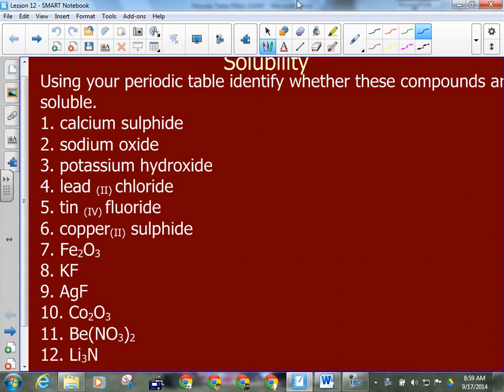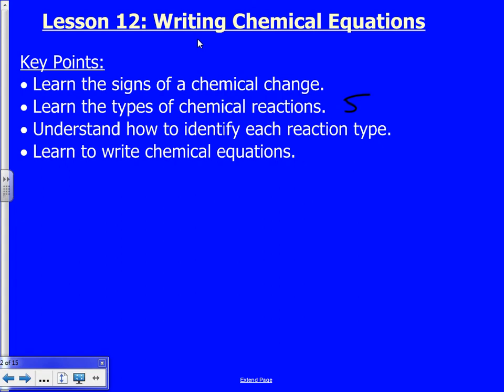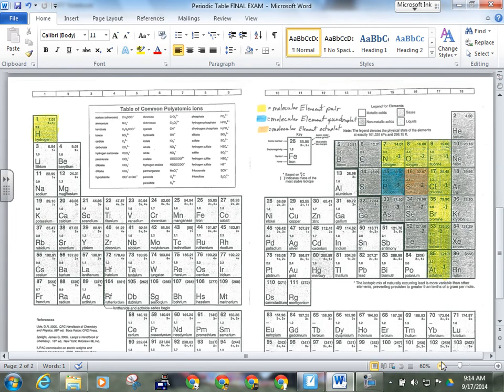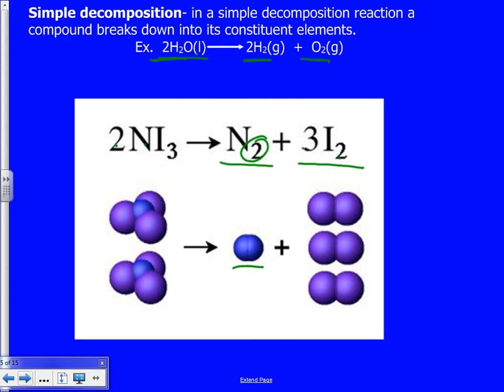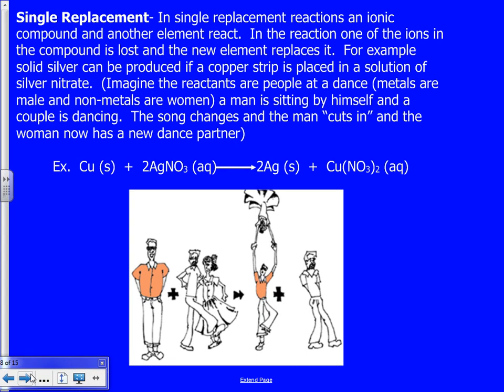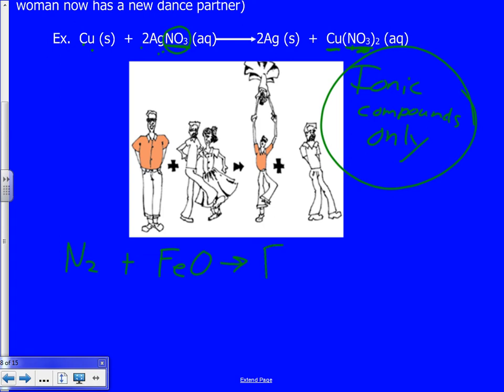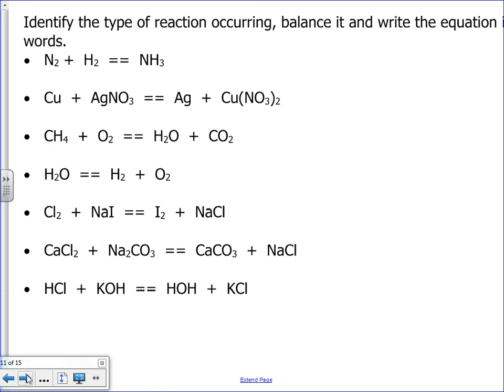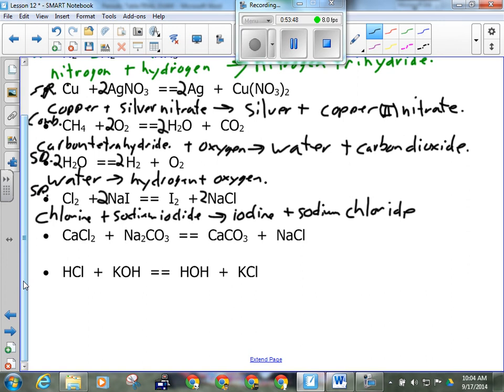Unit 1 Lesson 12 Writing Chemical Reactions Part 1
Unit 1 Lesson 12 Writing Chemical Reactions Part 1: intro to the 5 types